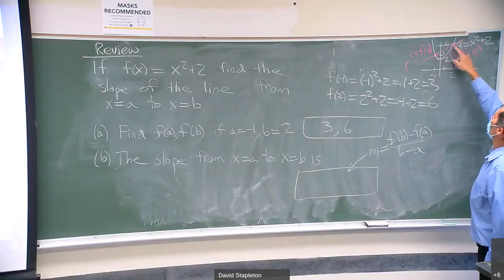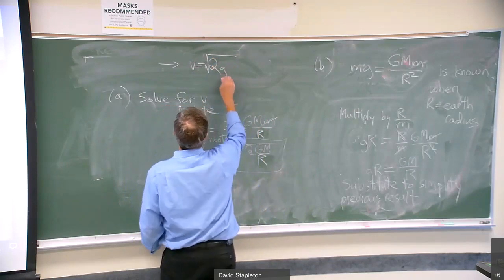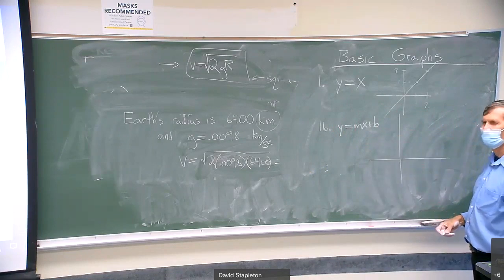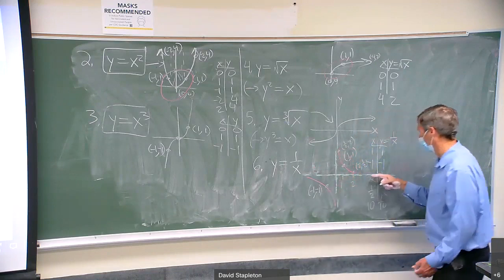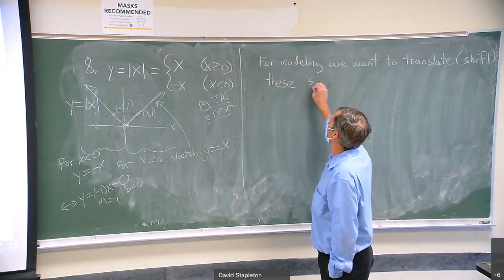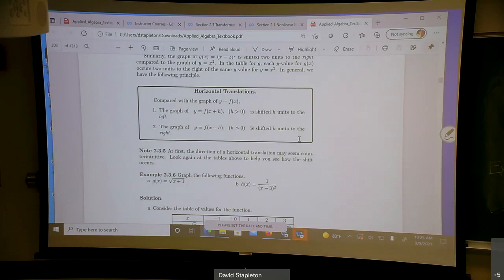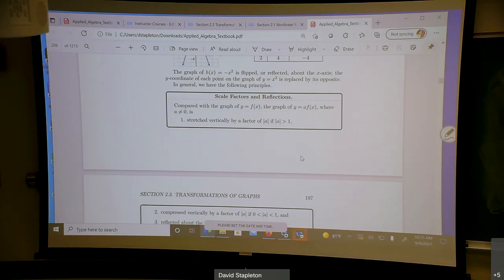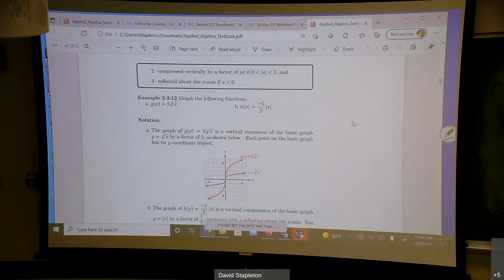Applied Algebra Basic Functions 2 2 2 3